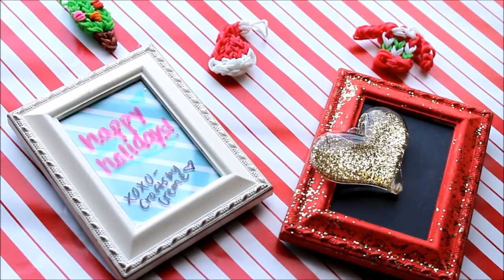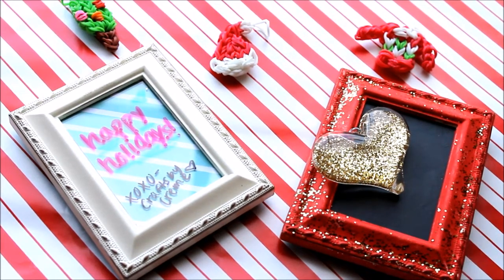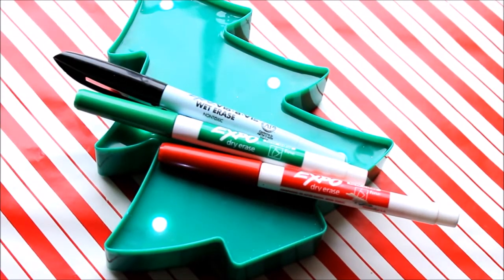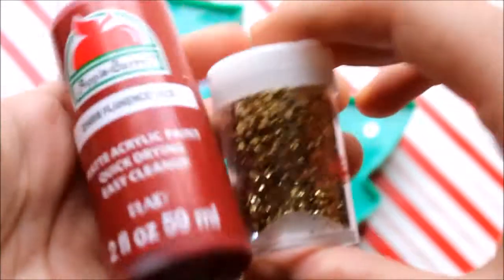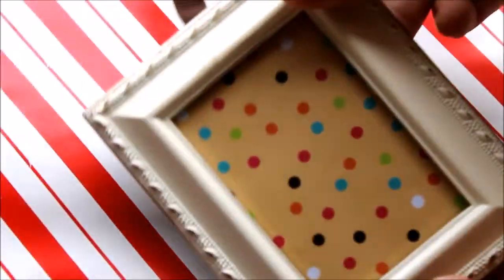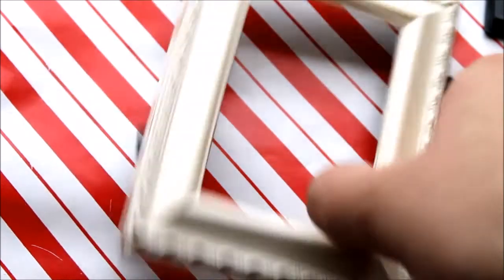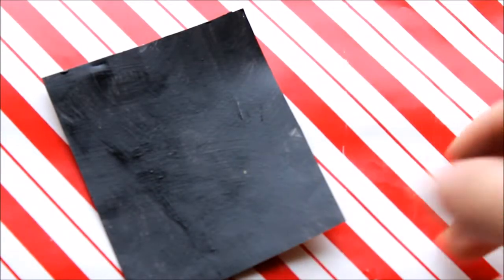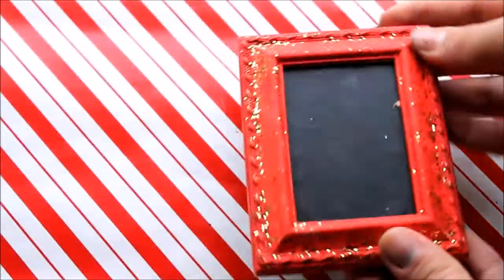🎄 2 DIY ROOM DECOR/HOLIDAY GIFTS! 🎄 | Whiteboard & Chalkboard Frame Tutorial | Crafts by Creme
Hey everyone! ♥

I love making personalized and festive room decor, and since the holidays are coming up really fast, I decided to make this whiteboard and chalkboard simply made out of frames! They're perfect for gifts and will add a stunning touch to any room. I've seen this this popular concept a lot and became inspired to make my own :)

I put a lot of time and effort into filming and editing this, so I really hope you enjoy! happy holidays, btw!

It means the world to me, and you can be a part of the CREMEME SQUAD! You'll get updates on when I post a new video, as well. :D thank you all so so much for 50 subscribers! our squad is really growing fast!

✔ Be sure to check back again next week for another video!

- I N S T A G R A M S -
☼ @starbucks_spams (with @hazelle.looms!♥)
☼ @crystalcombos (with 8 loomers!)

Show me what you make! ☺ Use

Suggestions for what I should do next? I also do collabs and tutorial requests. I'm also considering to post some challenges and non-craft related videos! Lemme know what you think :)

Crafts by Crème

ps. if youre still reading this, good job! we're going to have an inside joke so make sure to comment: did you know elves made this video??? hehehehe

♥ spread love! ♥